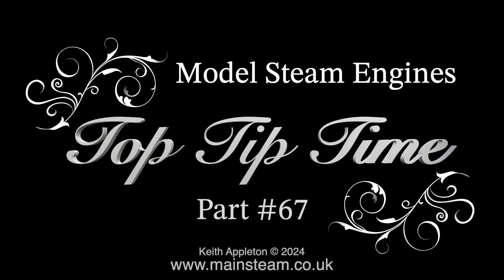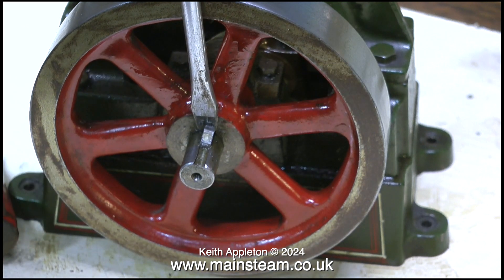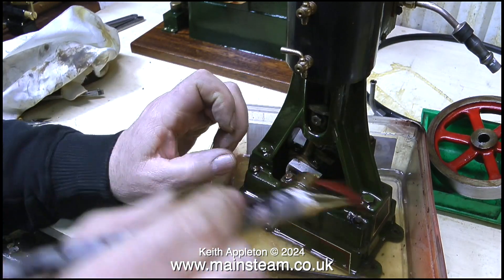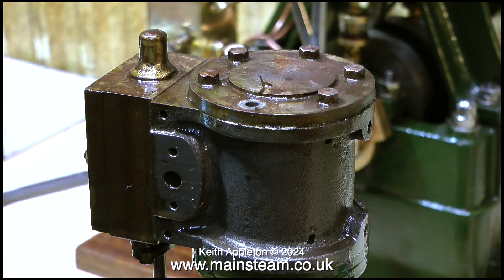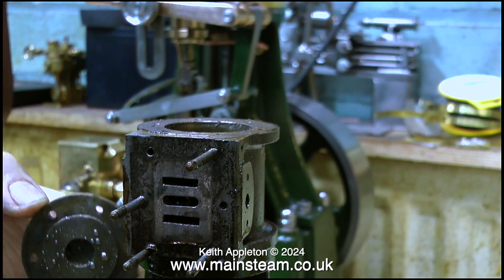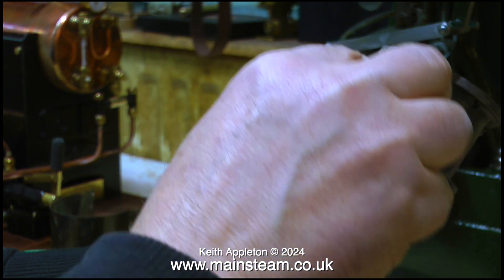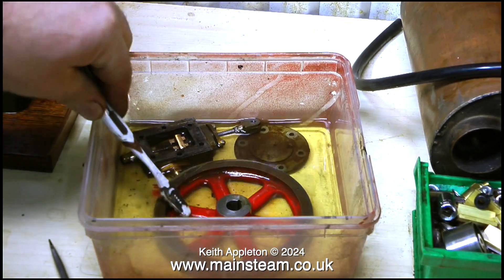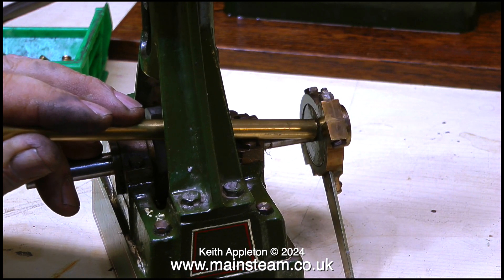MODEL STEAM ENGINES - TOP TIP TIME - PART #67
Model Steam Engines - Top Tip Time - Part #67. This episode shows the dismantling of a Rusty Stuart Number 4 Steam Engine including useful tips for removing stuck parts.